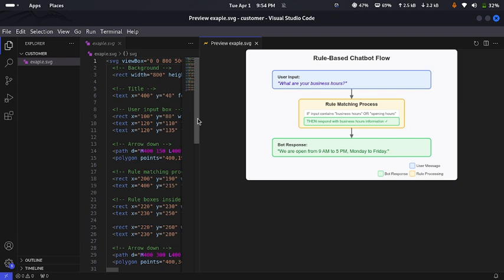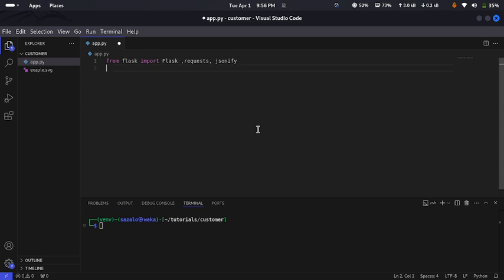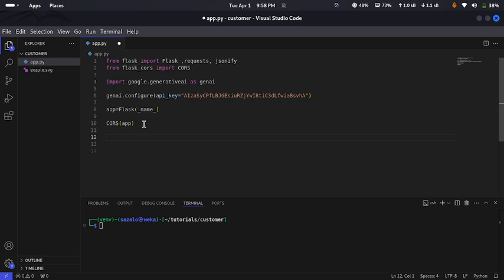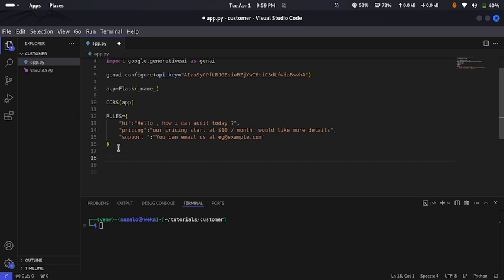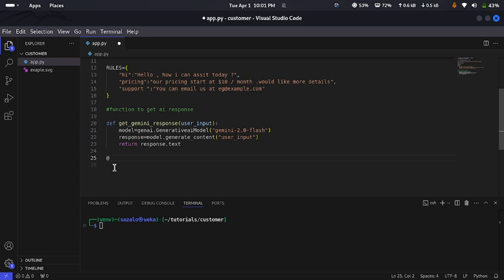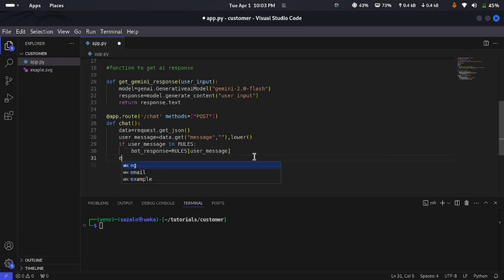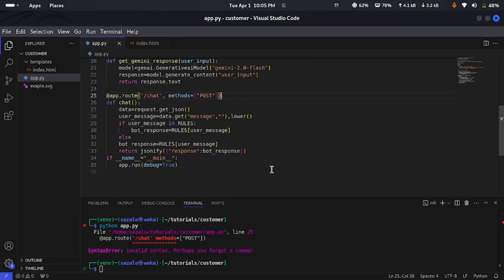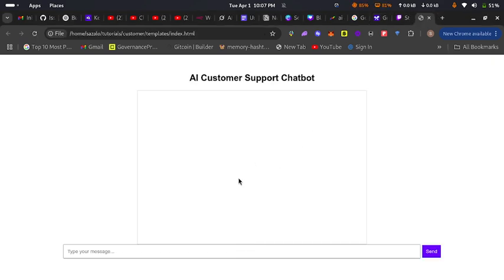How to Build an AI Customer Support Chatbot with Google Gemini & Flask | Full Tutorial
Build Your Own AI Customer Support Chatbot using Google Gemini & Flask!

Learn how to integrate Google's Gemini AI into a chatbot using Flask (Python) and a simple HTML+JavaScript frontend.
✅ Step-by-step guide
✅ No coding experience required
✅ Deploy it for FREE